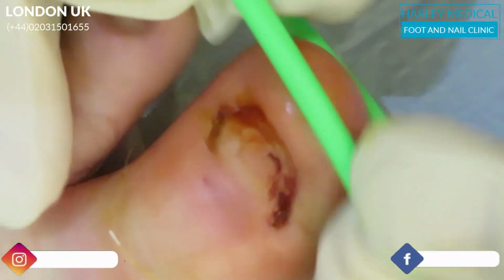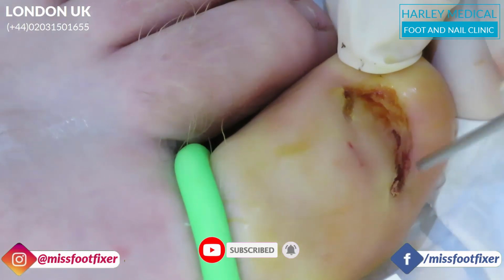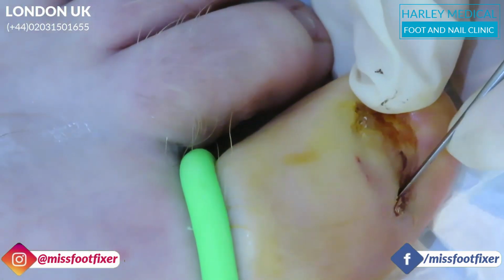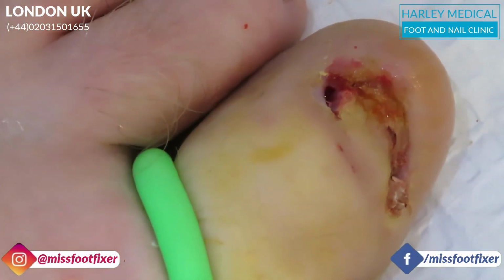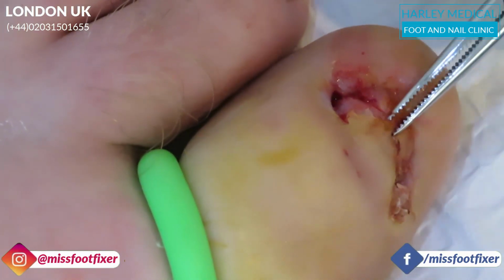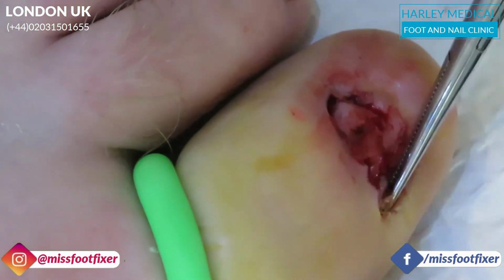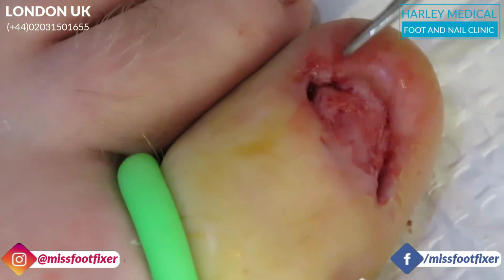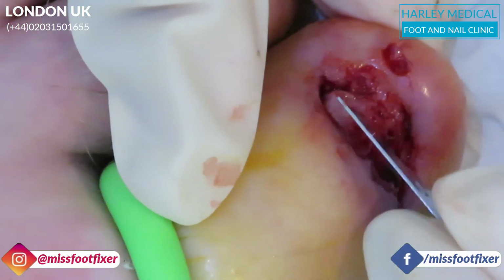BAD NAIL SURGERY (FIXING INGROWN TOENAIL SURGERY) By Miss Foot Fixer Marion Yau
In this video Miss Foot Fixer Marion Yau will be removing bits of ingrown toenails
this nails has been remove several times and each time there are still bits of the nail left which has cause extremely discomfort for the patient.